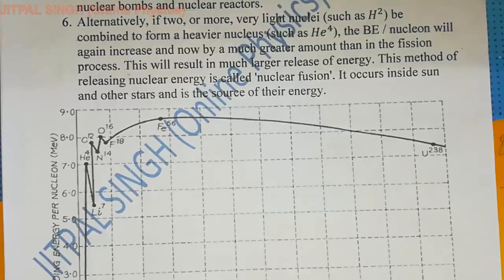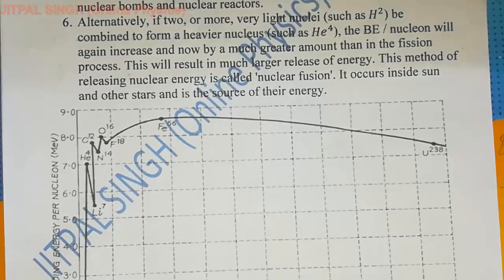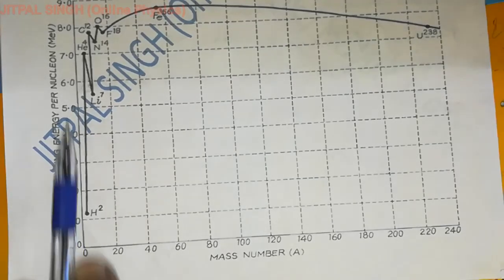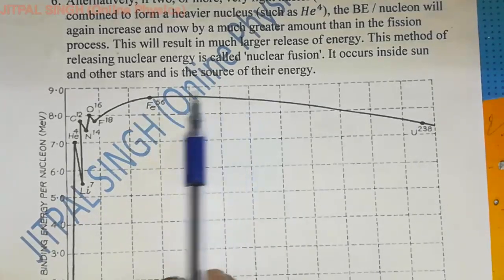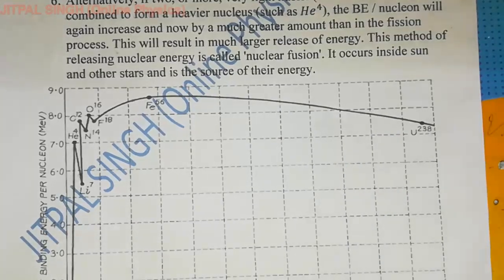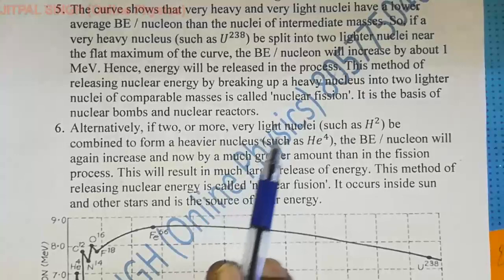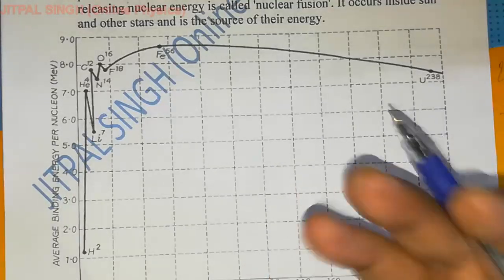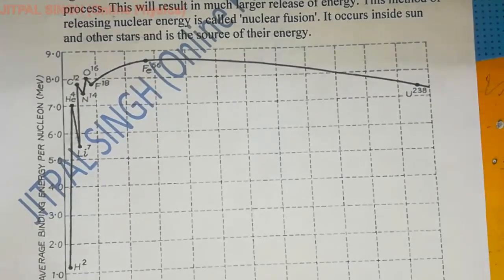Binding energy curve continued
Watch this to get informed about how binding energy curve explains Nuclear fission and Fusion nuclie. That is which nuclei undergo fission and which undergo fusion